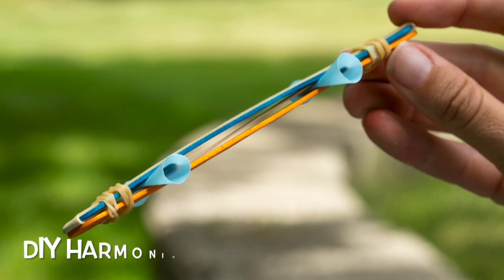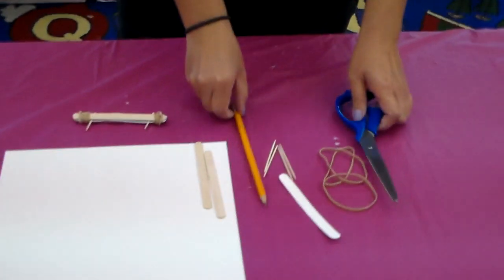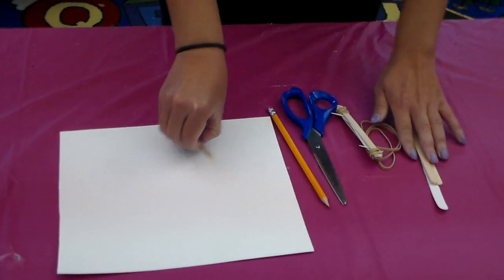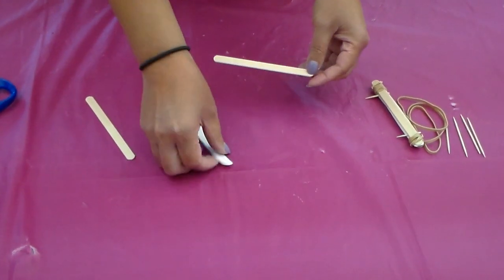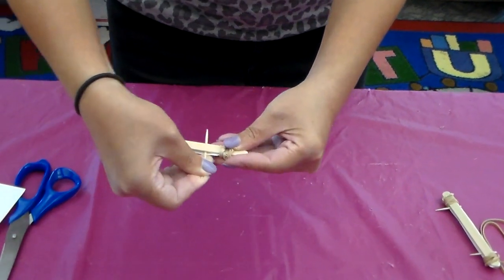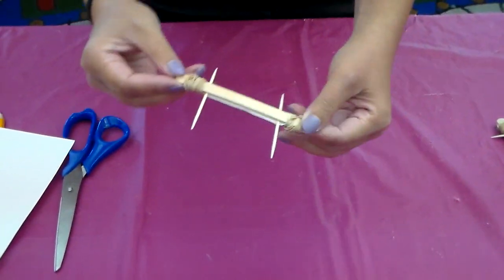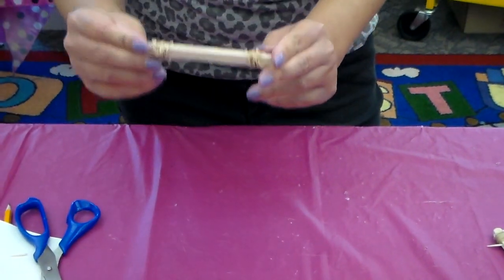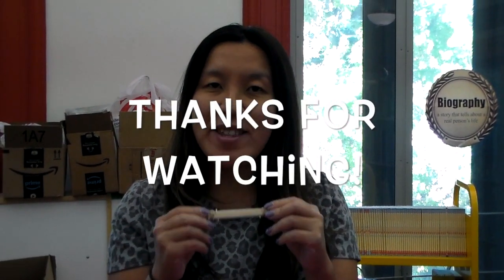Science Lab #21, Fall@RPL Week 5: DIY Harmonica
Join us for today's All Age Science Lab to learn how to make a harmonica at 3:30PM. Join us on every Wednesday on YouTube! ⁠

~Construction
~Two Popsicle
~Two Toothpicks/Straws
~Pencils & Scissors

Remember to download READSquared and choose the Reading Public Library in Reading, PA to add this program to earn badges and prizes.